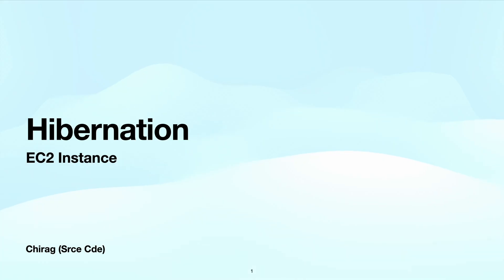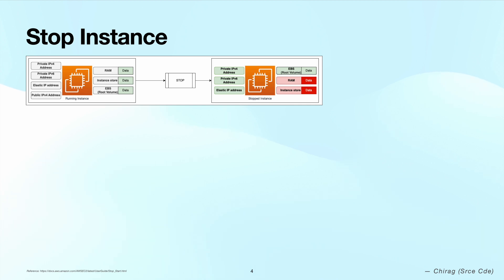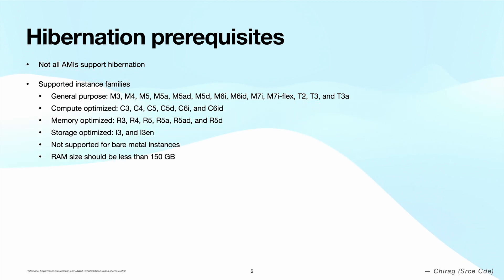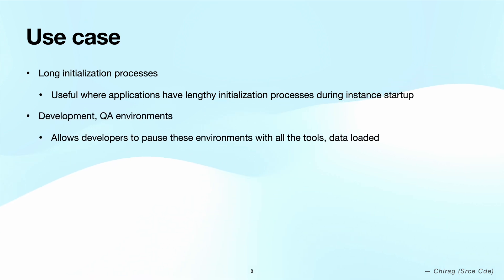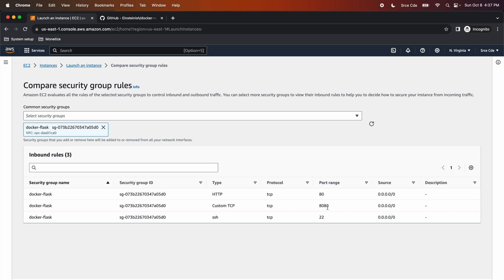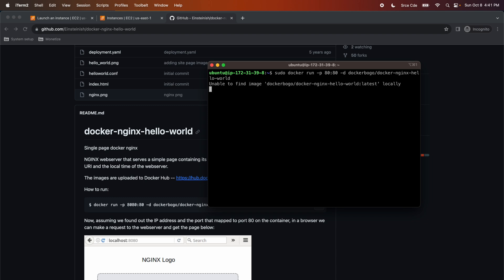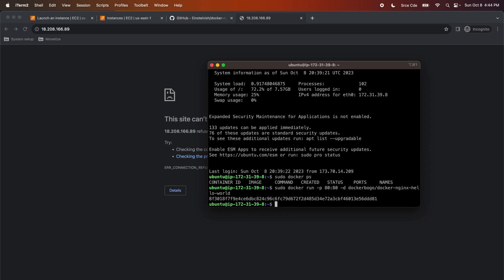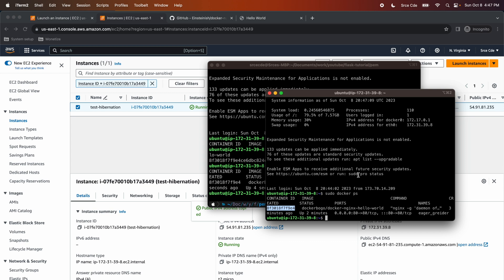EC2 Instance Hibernation | Stopping | Use cases | Hands-On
Welcome to the video on EC2 instance hibernation, its prerequisites, limitations, and the difference between hibernate & Stop. It also covers various use cases and hands-on examples.